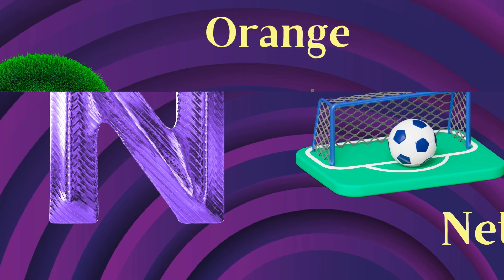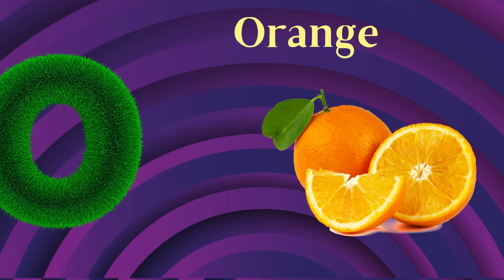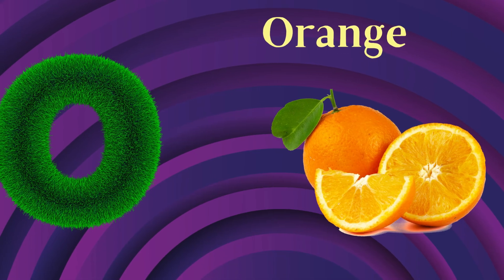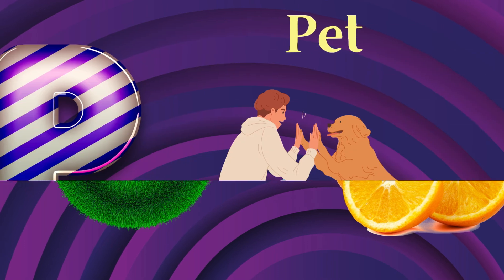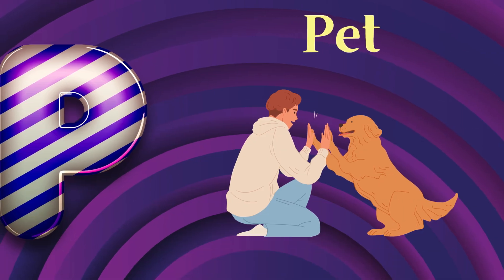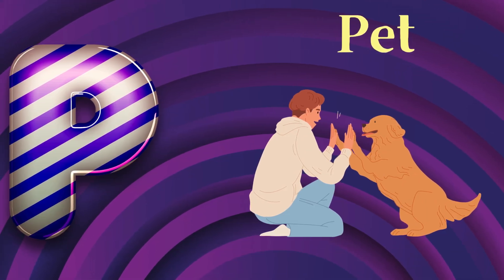English alphabet |Learn Alphabet A to Z | ABC Preschool Book Learning A for APPLE Phonics